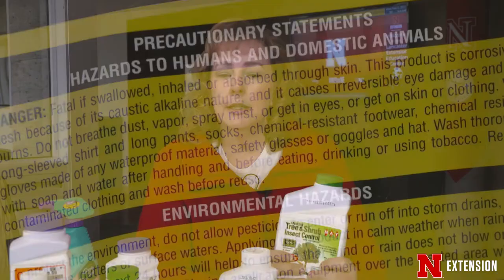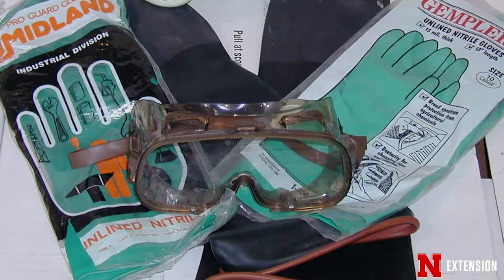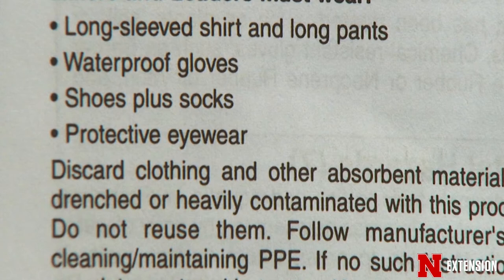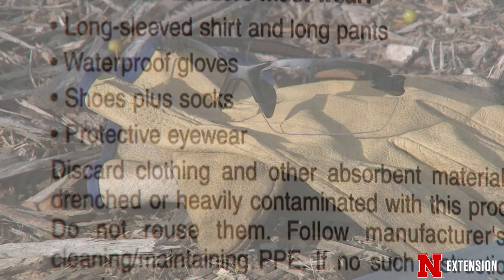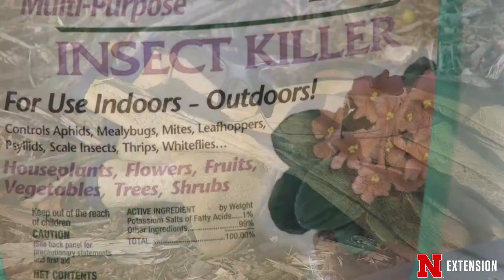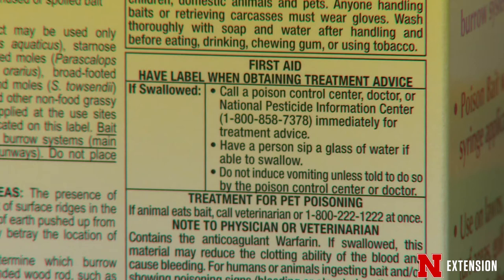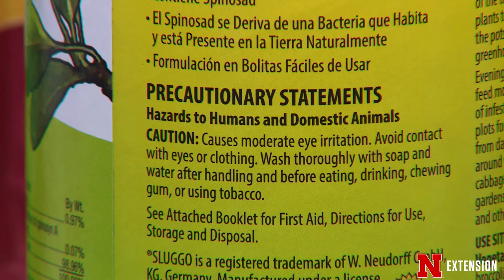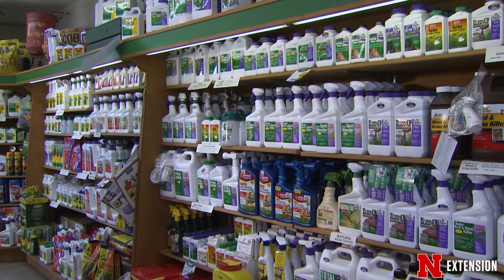Reading Pesticide Labels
Nebraska Extension Educator Sarah Browning helps decipher what's on the side of pesticide products and why it's important you read and follow the instructions.